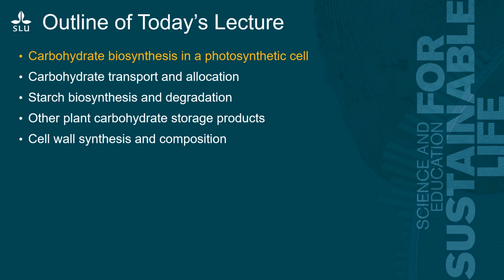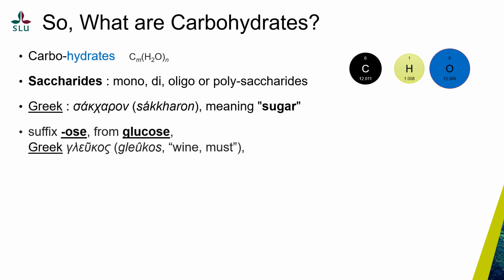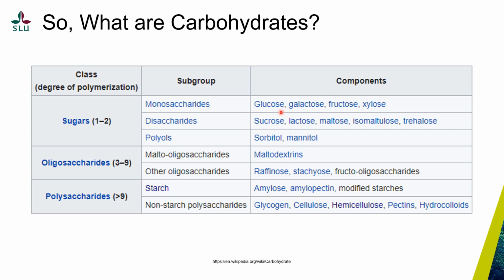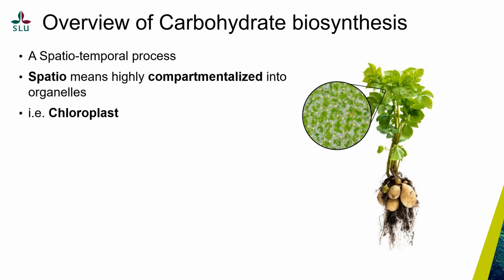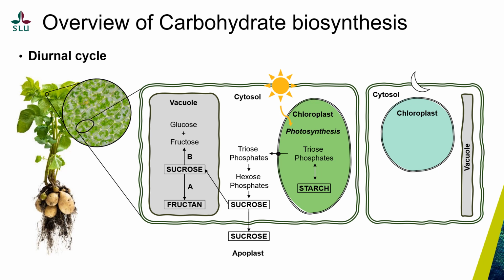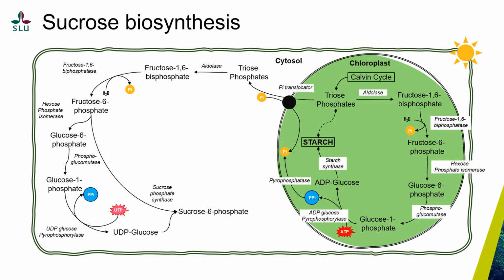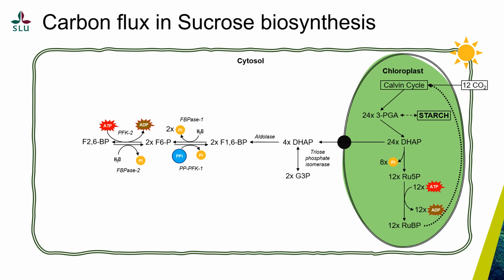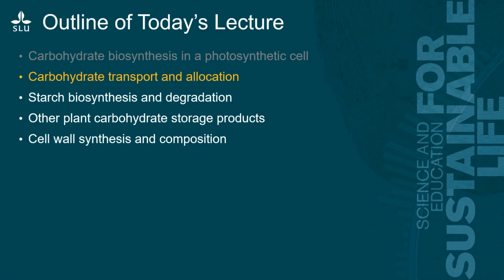Kolhydrater Växtbiokemi 2023 Part1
This video is  part of presentation of lecture  Kolhydrater Växtbiokemi 2023  at  SLU,  Sweden